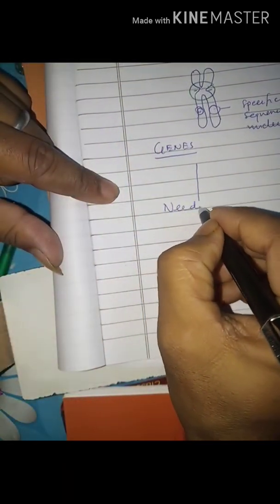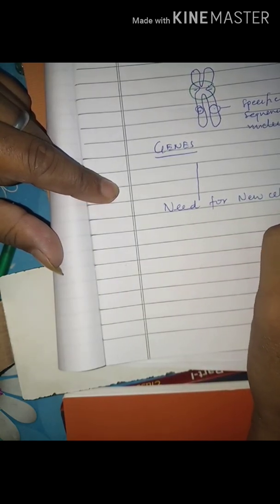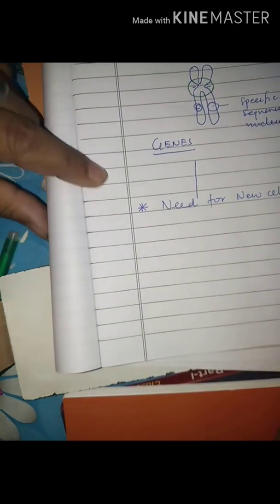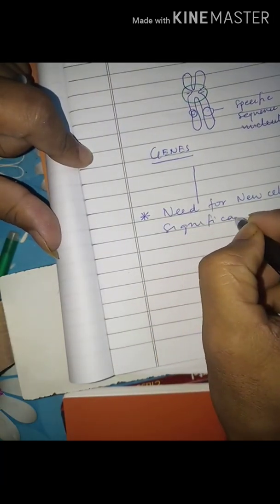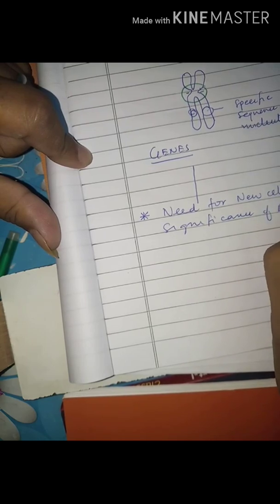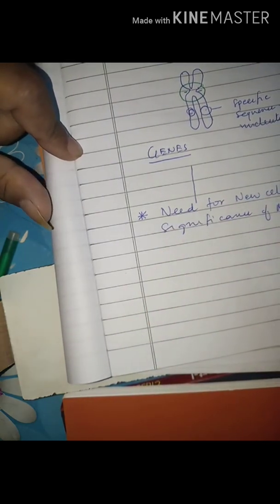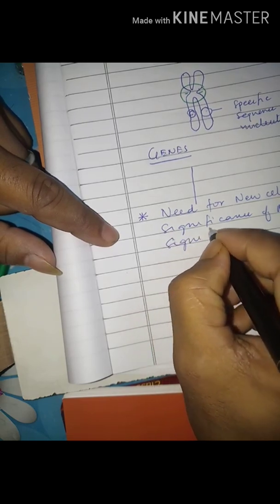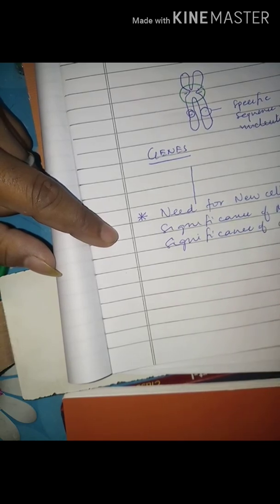REVISION. Class X Biology. Chap- 2 Chromosomes and Genes